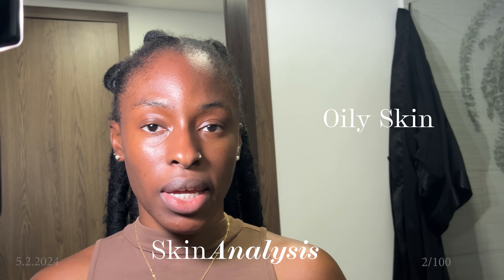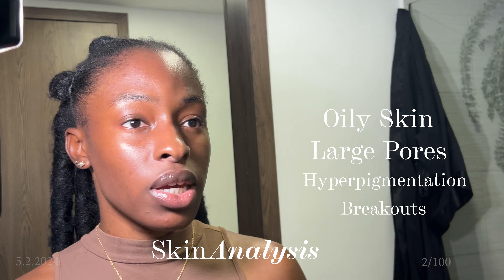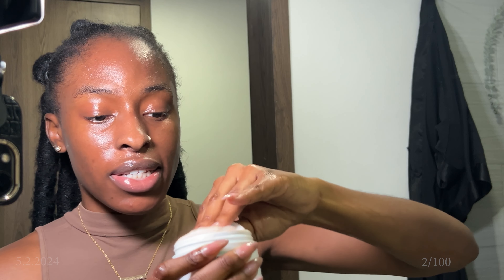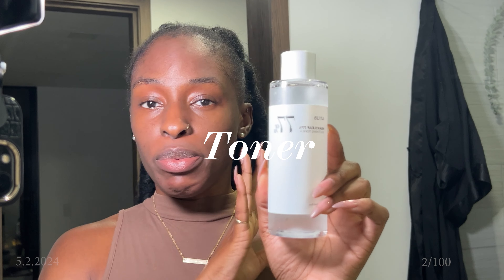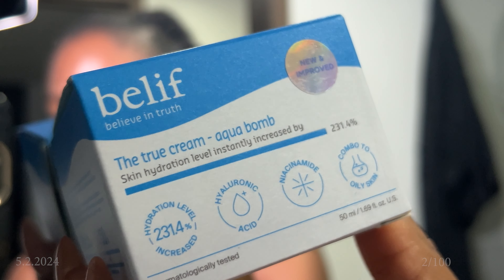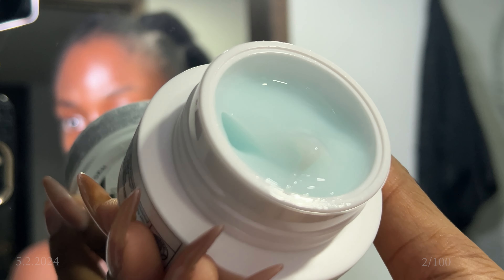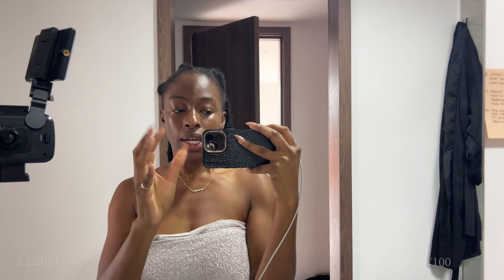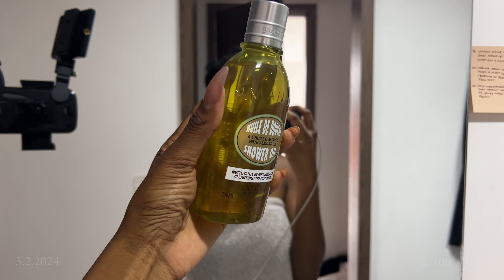Who is she? Diaries | Fade hyperpigmentation black skin & day and night skincare for oily skin VLOG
Hey best friend! 🫶🏾

We're 2 for 2! Yay! Pray the consistency keeps going! Today's video is all about skincare. Fading hyperpigmentation and darks spots especially if you have oily skin. I'm showing yall what I've been using as of recent during the day & night. I'm also showing some of yall how to properly wash your face. I hope y'all enjoy today's skincare vlog. Today's vlog was filmed on my iphone 13 pro in 4k 60fps.

Products Mentioned in today's video:
Belief Aqua Bomb
IT Cosmetics Confidence in a Gel Cream
Red-Light therapy wand (Affordable alternative)
Solawave Wand
L'Occitane Cleansing & Softening Almond Shower Oil
Urban Skin Rx Even Tone Smoothing Body Treatment
Anua Heartleaf 77 Soothing Toner: (ON SALE NOW)
Anua 10% Niacinamide+ 4% Tranexamic Acid Serum
L'Oreal Paris Bright Reveal Broad Spectrum Daily SPF 50

Current vlog camera set up
My Other Tech Equipment
Current skincare products
My haircare products

Vlog Camera
Sit Down Camera
Heavy Duty Tripod
Nationality: Venezuelan & Haitian
📍 NYC & Colombia

fade hyperpigmentation black skin, korean skincare black skin, korean skincare black skin oily skin, black skincare vlog, anua niacinamide 10 + txa 4 dark spot correcting serum, anua 77 heartleaf soothing toner, urban skin rx eventone cleansing bar, loccitane shower oil review, urban skin rx even tone smoothing body treatment